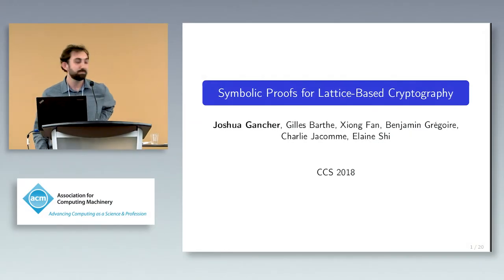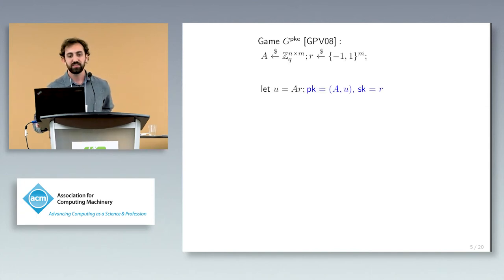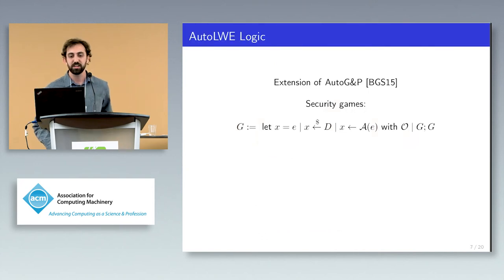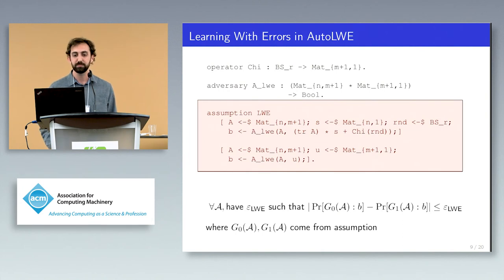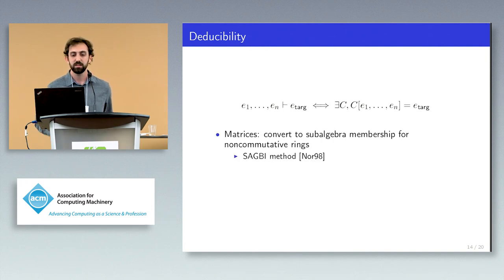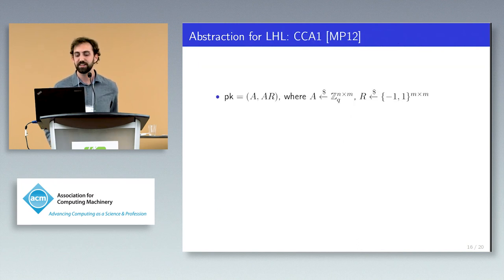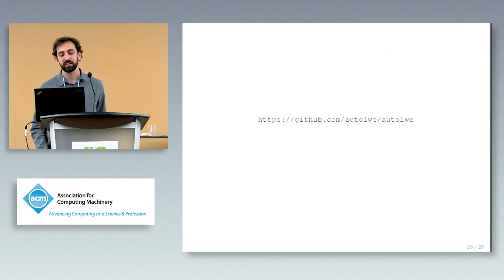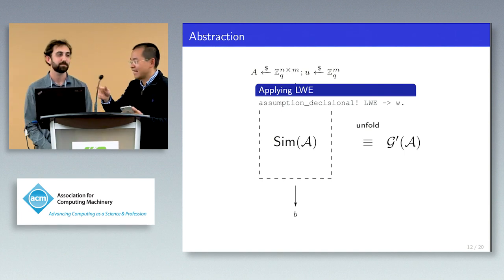Symbolic Proofs for Lattice-Based Cryptography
This paper introduces a symbolic approach for proving security of cryptographic constructions based on the Learning With Errors assumption (Regev, STOC 2005). Such constructions are instances of lattice-based cryptography and are extremely important due to their potential role in post-quantum cryptography.